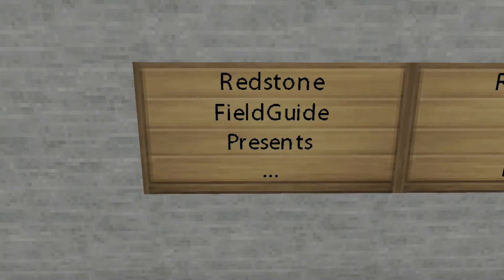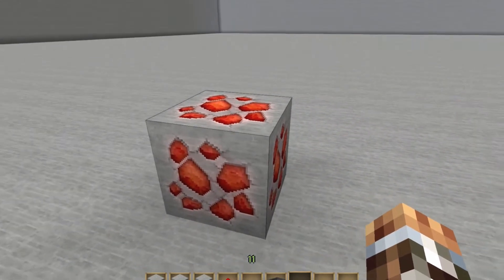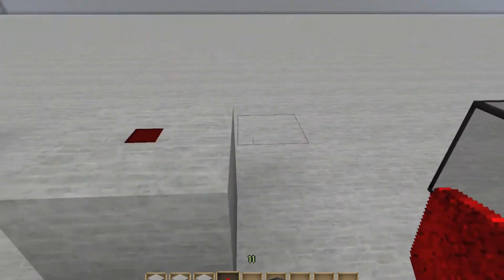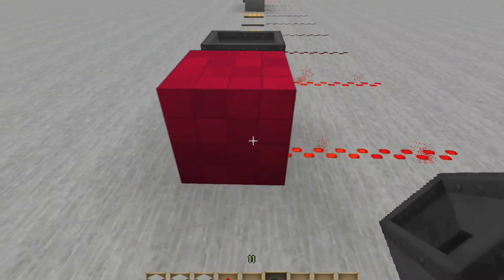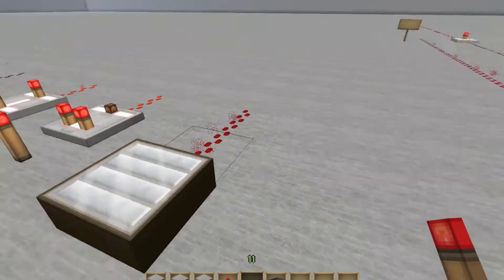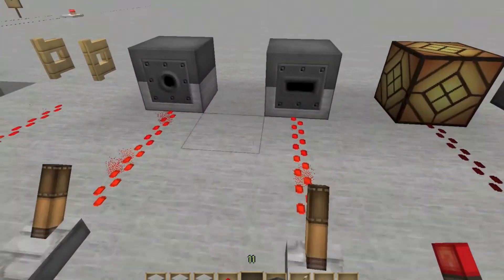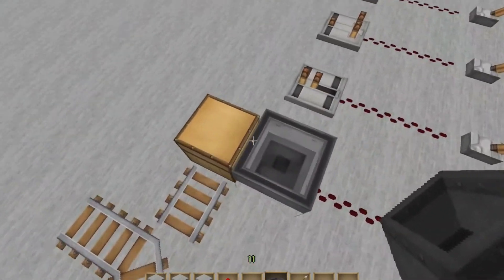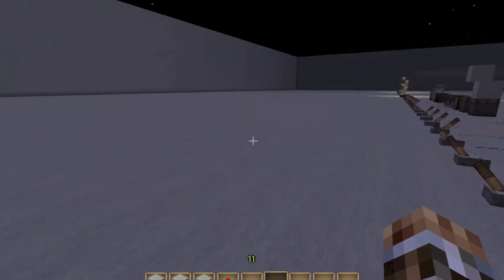[1.5.2] Minecraft: #1 The Overview - Redstone Basics: The Parts - Entry 2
This is a brief overview of all parts that can be used for redstone in Minecraft. For detailed descriptions, please view our videos specifically for that item, coming out soon.